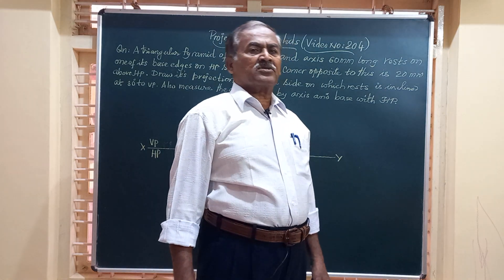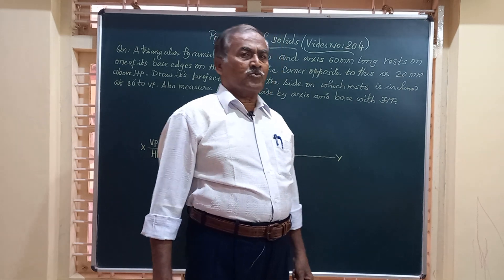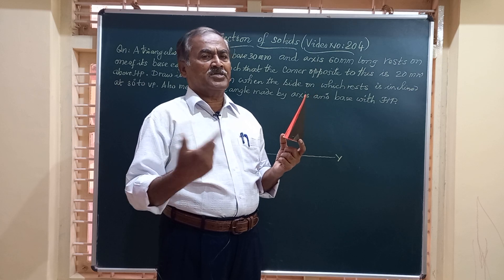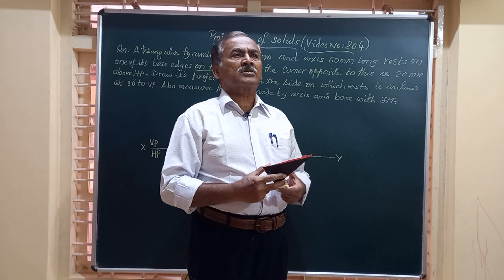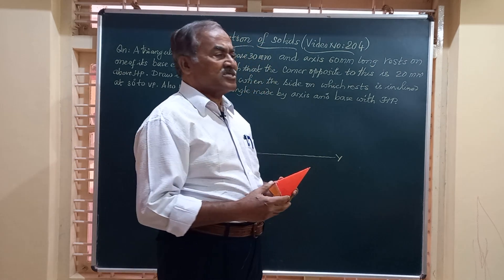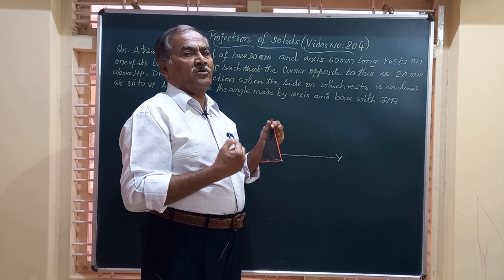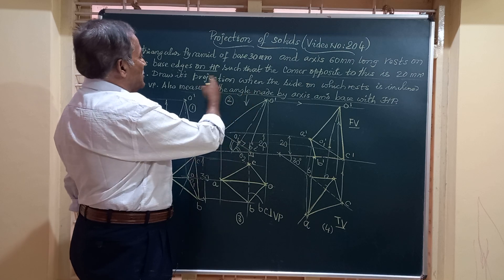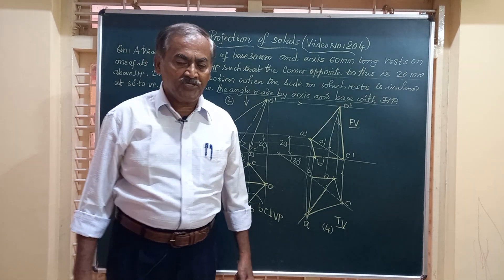Triangular Pyramid (video no 204) /Engineering Drawing